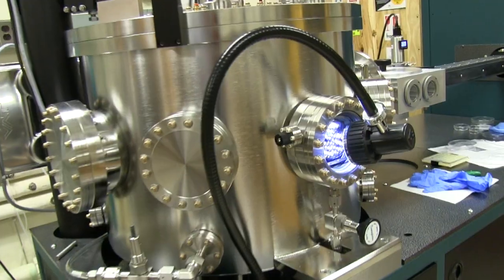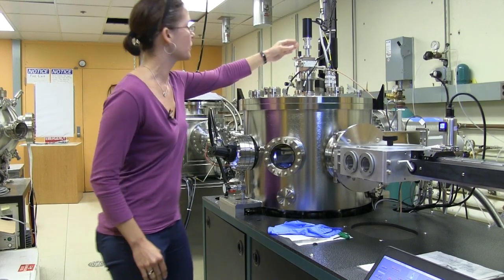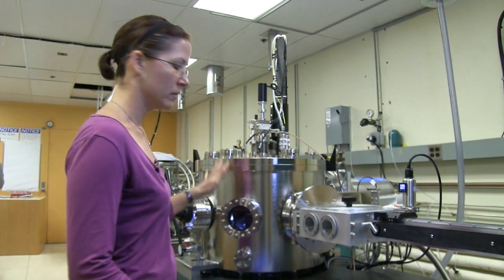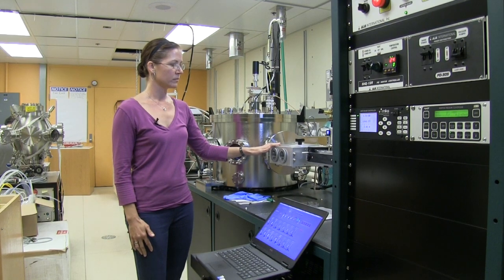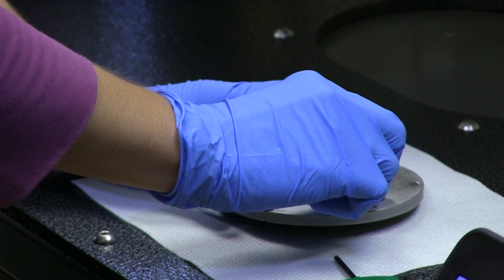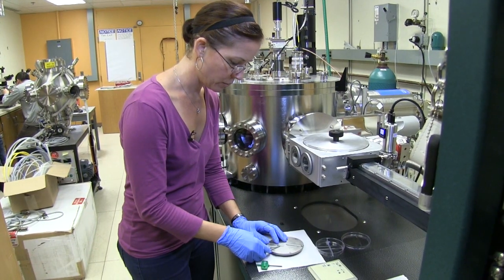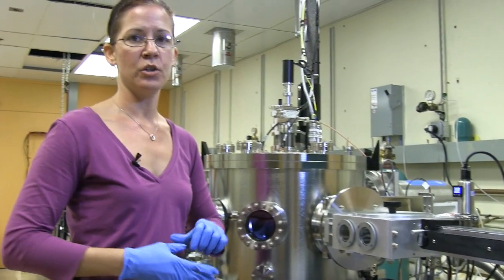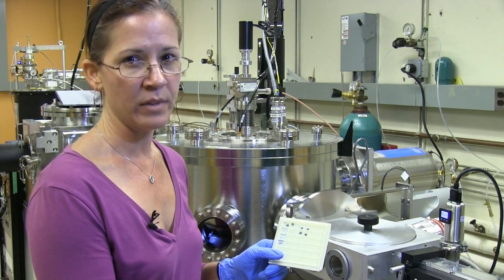New Magnetic Device Materials Stephanie Bauman HD 720p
2017 MPC-CMSE Summer Scholar Stephanie Bauman interns in MIT Assistant Professor of Electrical Engineering Luqiao Liu’s lab, synthesizing and testing new magnetic materials, called antiferromagnets, for devices that can be operated at room temperature by reversing their electron spin and serve as the basis for long lasting, spintronic computer memory.